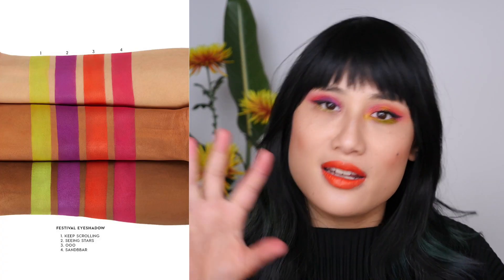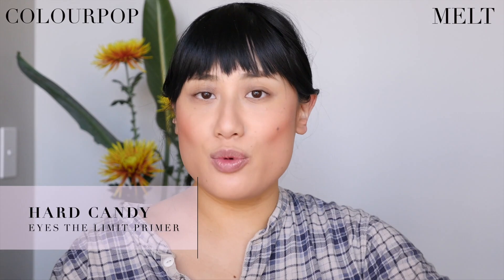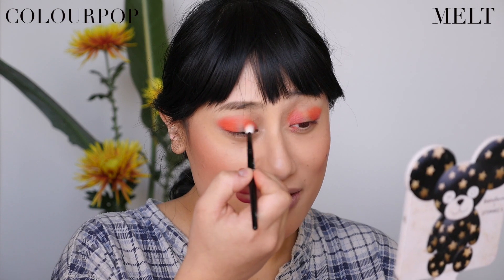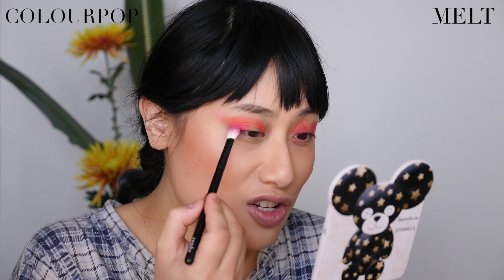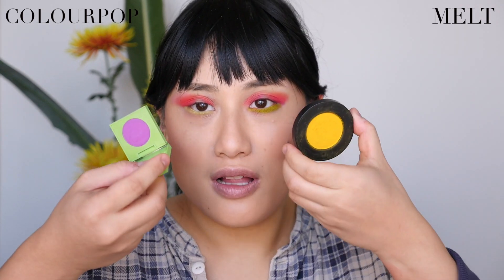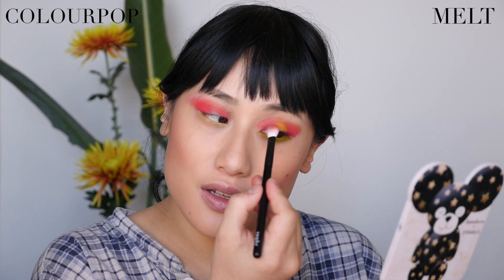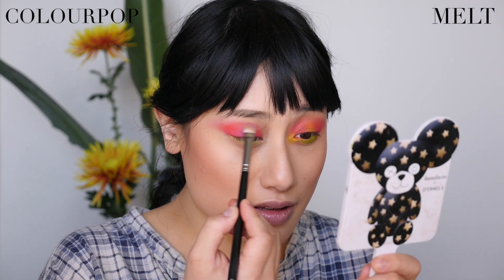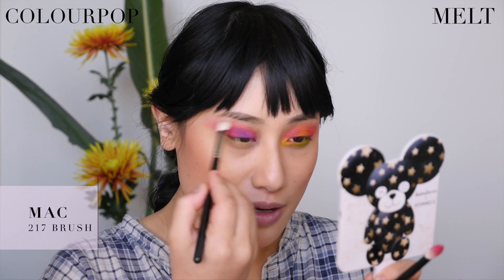BATTLE OF THE NEONS / Melt Cosmetics Radioactive Stack versus Colourpop Neon Pigments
Today I'm comparing and contrasting two neon collections I own: Melt Cosmetics Radioactive Stack and Colourpop Neon Pressed Pigments from their Festival Collection. Watch to see which performs better and which I prefer. As usual time stamps below in case you want to skip my rambling.

PRODUCTS MENTIONED:

Melt Cosmetics - Radioactive Stack / Neon, Xenon, Radon, Radioactive
Colourpop - Sandbar, Keep Scrolling, Seeing Stars, OOO

TIME STAMPS:

Swatch Comparisons 1:27

Demo 2:49

Thoughts/conclusion 7:41

WHAT I'M WEARING:

Sunscreen: Mecca Cosmetica - To Save Face Superscreen SPF 50+
Primer: Rouge Bunny Rouge - Seas of Illumination Highlighting Liquid mixed with Rouge Bunny Rouge - Prelude in the Clouds Aqua Primer
Concealer: Three - Corrective Concealer in 02
Foundation: Pat McGrath Labs - Skin Fetish Foundation in 8 Light/Medium
Contour: Fenty Beauty - Matchstix in Mocha
Blush: Suqqu - Juicy Bright Cream Blush in 101
Powder: Supergoop! - Invincible Setting Powder SPF 45
Brows: Suqqu - Balancing Brow Palette in Moss Green
Eyeshadow: Melt Cosmetics - Radioactive Stack, Colourpop - Pressed Pigments in OOO, Sandbar, Seeing Stars, Keep Scrolling
Lips: Melt Cosmetics - Lipstick in Bang! Bang!